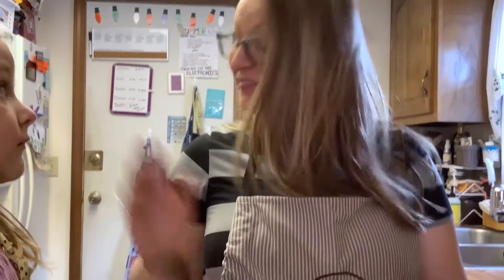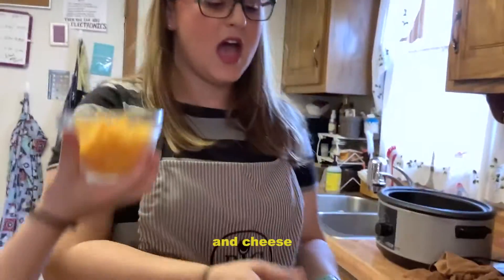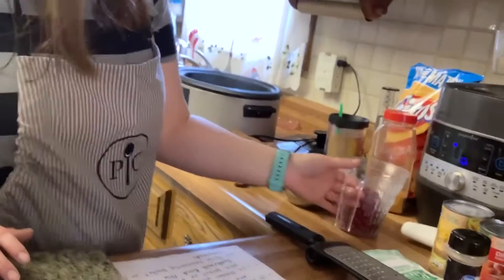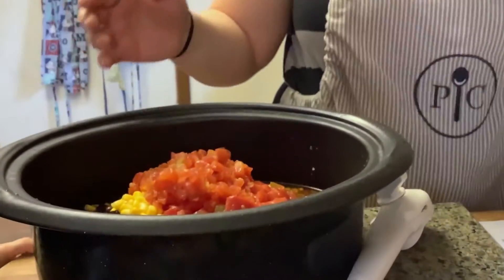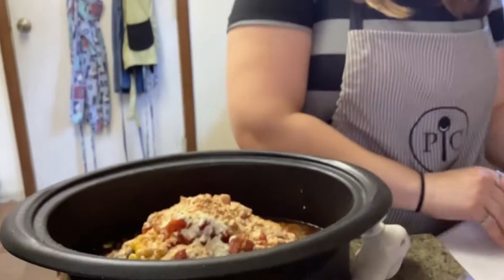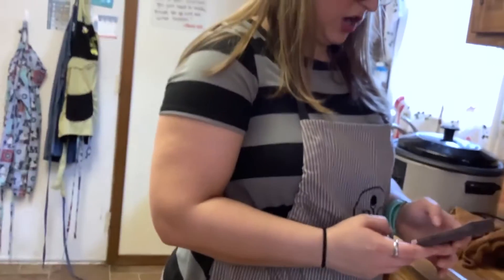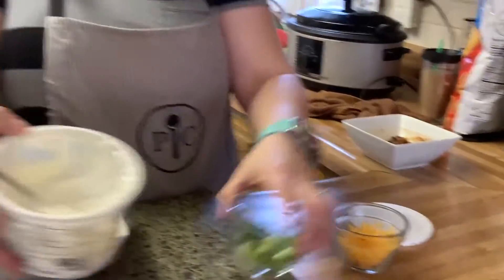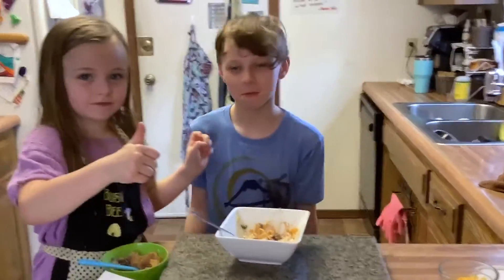Boys & Girls Club COOKING SHOW | Kayla Kookin'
Welcome to Boys & Girls Club AT HOME with Ms. Kayla!

 Ingredients
1 lb. Ground Beef browned and drained
14.5 oz. Beef Broth {1 can}
16 oz. Kidney Beans {1 can} drained
15 oz. Black Beans {1 can} rinsed and drained
14.5 oz. Petite Diced Tomatoes + liquid from can {1 can}
15 oz. Corn + liquid from can {1 can}
10 oz. Original Rotel – Diced Tomatoes & Green Chilies {1 can}
1 oz. Hidden Valley Ranch Seasoning Mix packet or 3 tbsp. Homemade Buttermilk Ranch Mix
1 oz. Taco Seasoning Mix packet or 3 tbsp. Homemade Taco Seasoning
1.5 tsp. Onion Powder
½ tsp. Salt
   Instructions

Add all ingredients {except garnish ingredients} to Crockpot and stir well.
Cook on HIGH for 2 hours, or LOW for 4 hours.
Top with a dollop of Sour Cream, Shredded Cheddar, Chopped Green Onions, and some Fritos for a delicious added punch of flavor! ENJOY!!